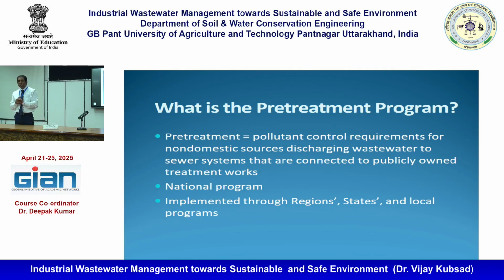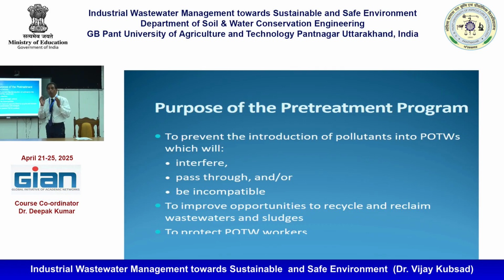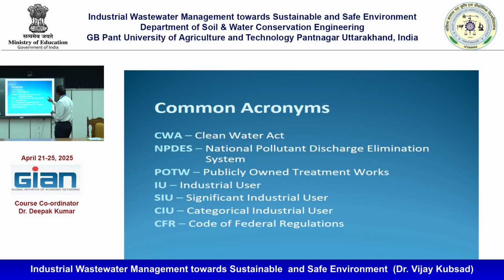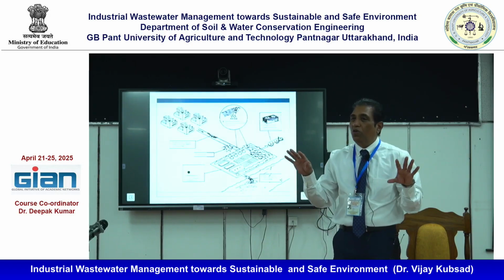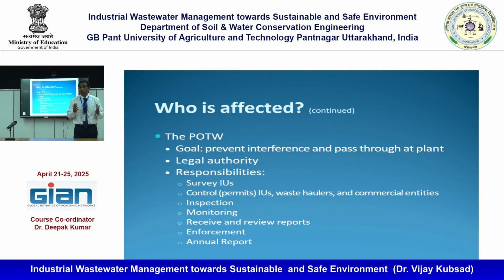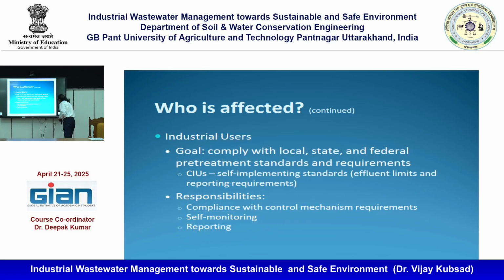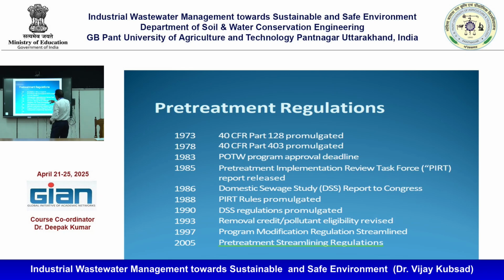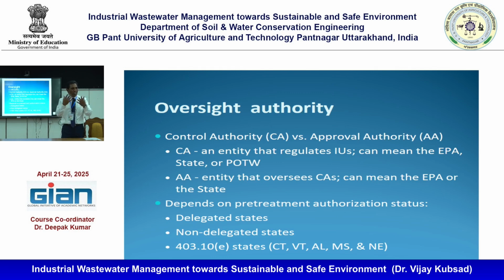L01 Introduction to Industrial wastewater management-Part-1